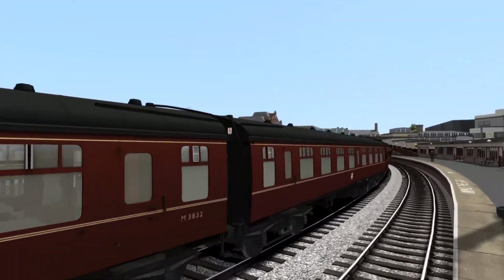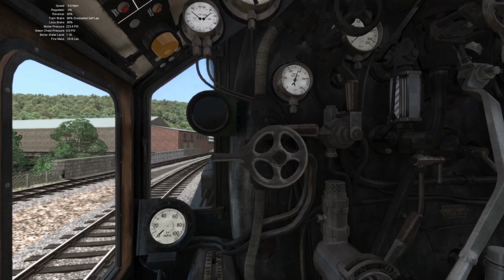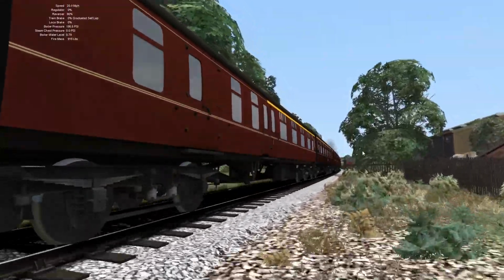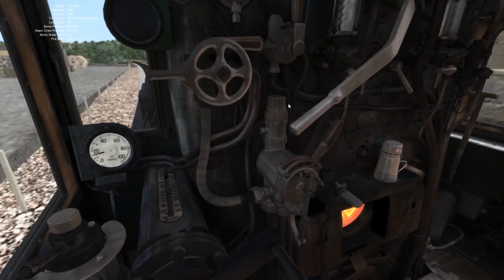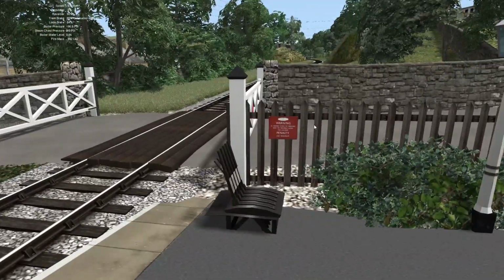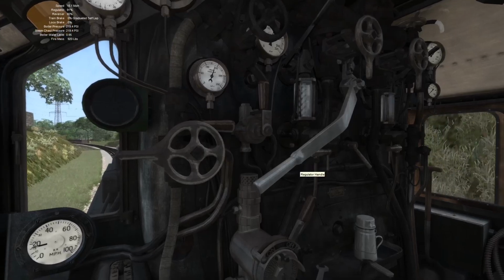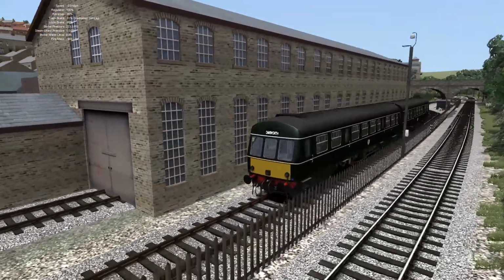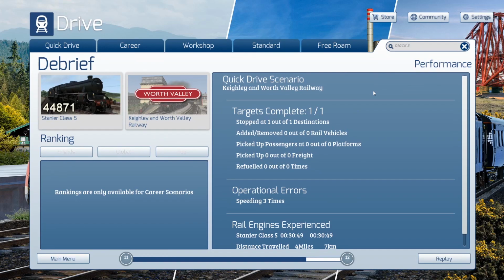TS2021 - SSS/BMG Black 5 Enhancement Pack First Look Review & K&WVR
Our next video in our Train Sim Reviews Series 2 takes us to the Bossman Games Black 5!!! however there is a catch not only is this a review on the model itself but the new sounds that it has now got thanks to Steam Sounds Supreme, if you subscribe to the Steam Sounds Supreme news letter you get a free update/enhancement sound pack for the BMG Black 5s to get a nice brand new sound set which is much more prototypical then the original sounds that came with this DLC and includes new whistles and improved overall engine sounds. The route used for this review is the Vulcan Productions Keithley And Worth Valley Railway addon and can be obtained via the Vulcan Productions website for 25 pounds, i also reviewed this route within the video as well so there is lots to enjoy from this video, comment, like and subscribe for more content and check out the links below to obtain some of this fantastic DLC and to check out our website or follow us on our social media page!!.

Bossman Games Black 5 Addon.

Vulcan Productions Keithley And Worth Valley Railway Addon.